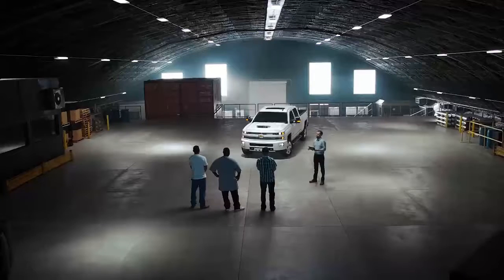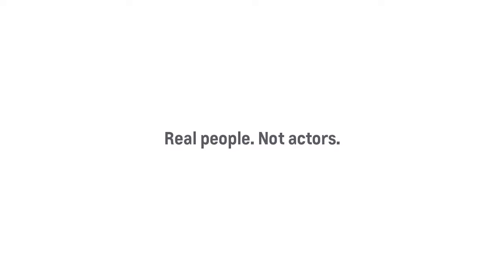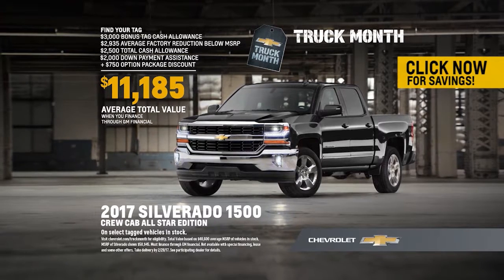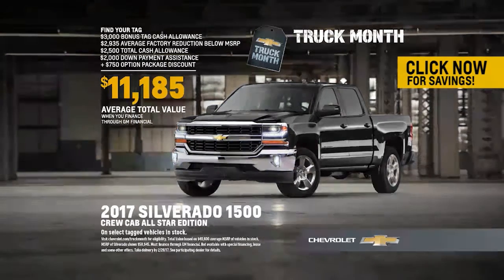Heartland ProVideo 170202 - Silverado TEMPLATE